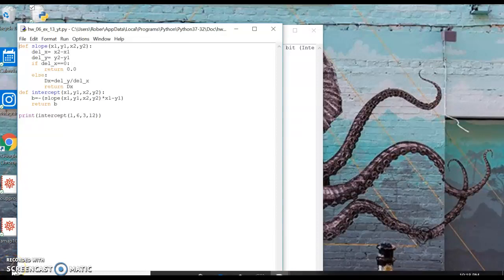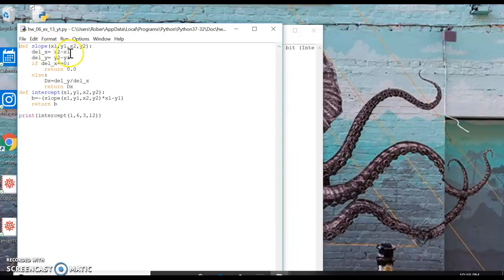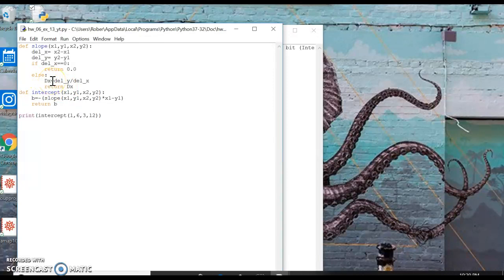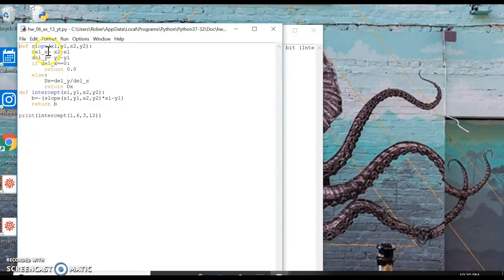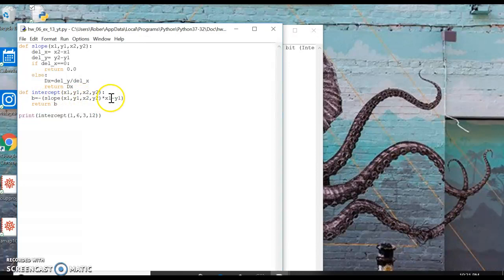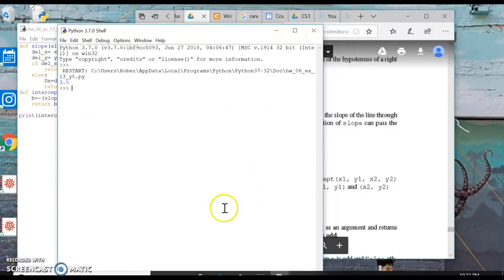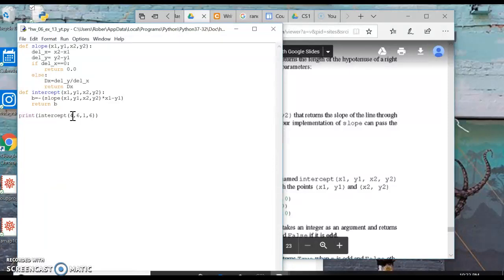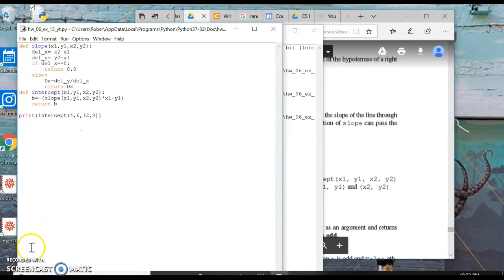slope and intercepts on python